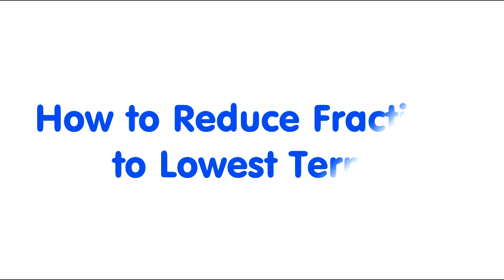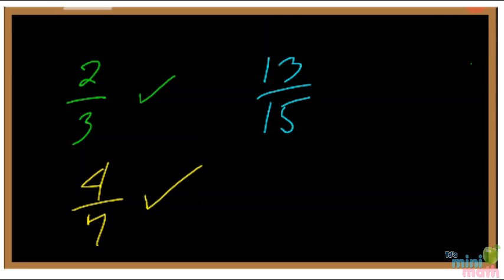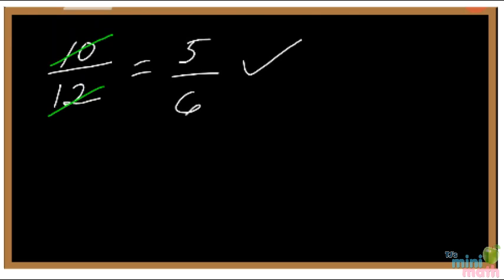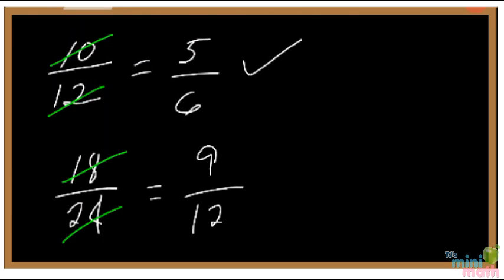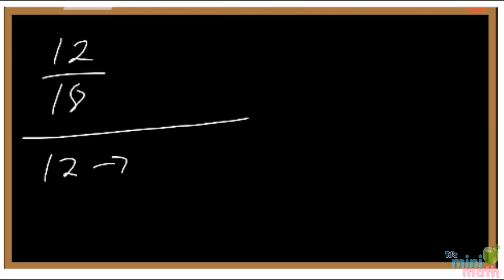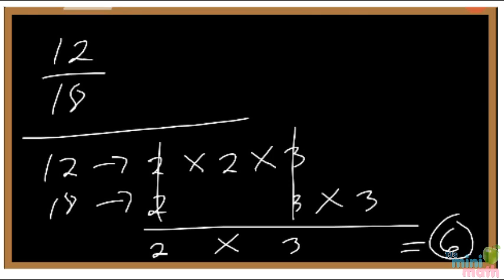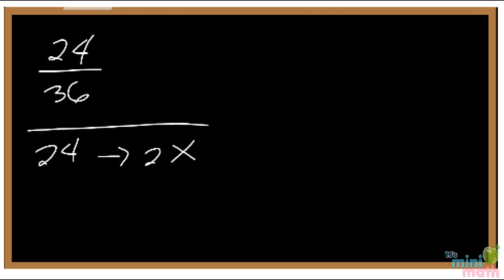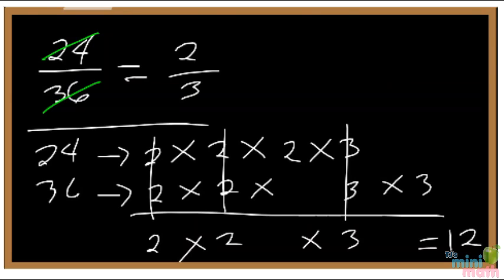Reducing Fractions Into it's Lowest Term